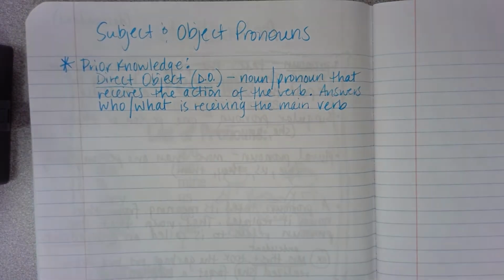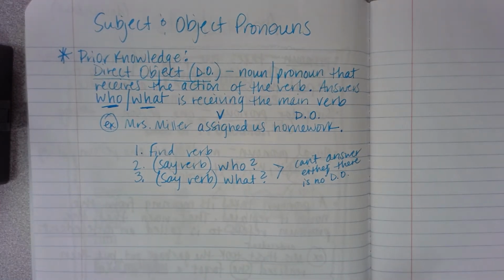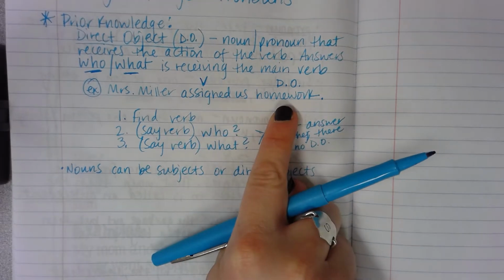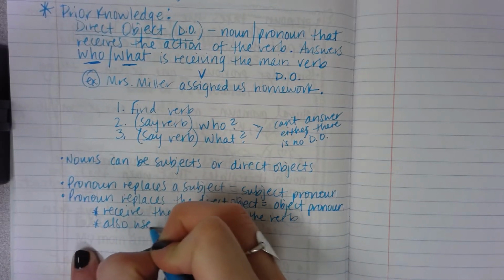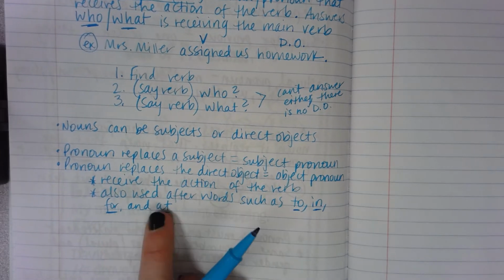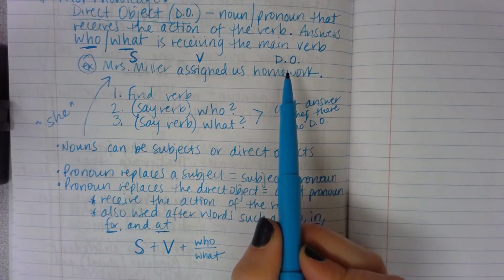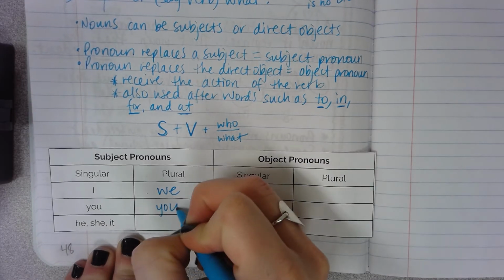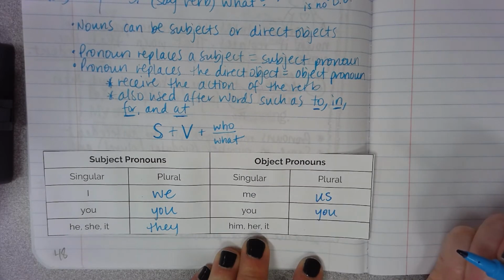Subject & Object Pronouns